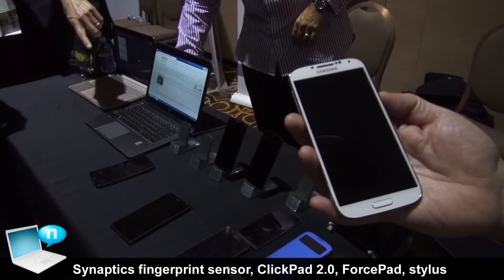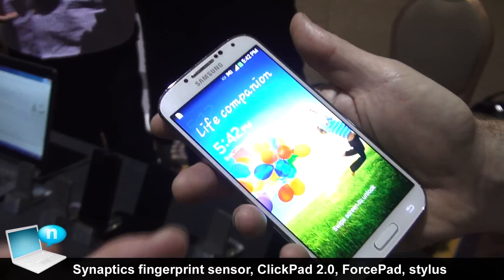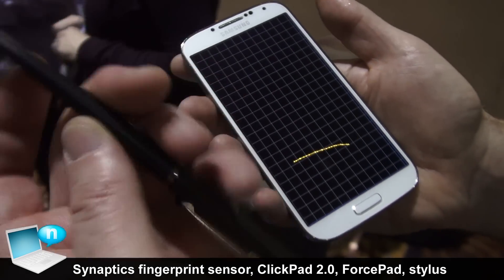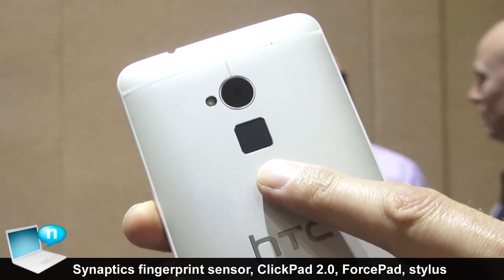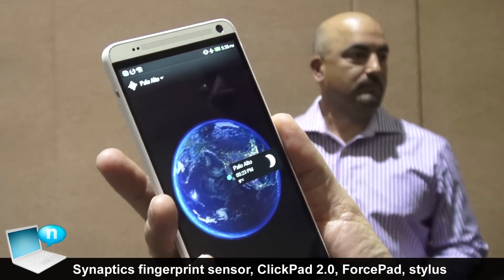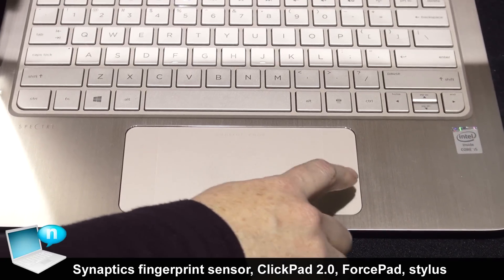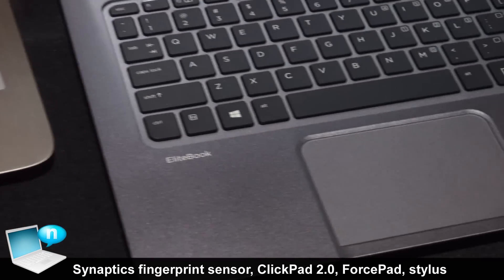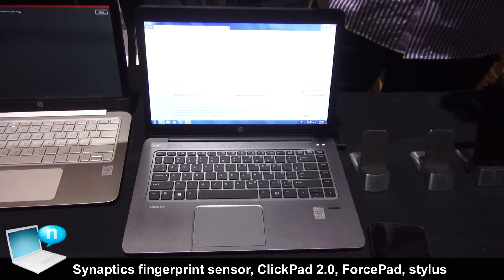Synaptics fingerprint sensor, ClickPad 2.0, ForcePad and stylus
We stopped by Synaptics' booth at CES to spend some time with its new Clickpad 2.0, ForcePad touchpad, contactless technology and ThinTouch keyboard, a capacitive keyboard that uses keys that physically move, but without the scissor actuation of a chiclet keyboard. The advantage is an incredible reduction in thickness, while still maintaining much of the feel of a chiclet keyboard.
SOCIAL